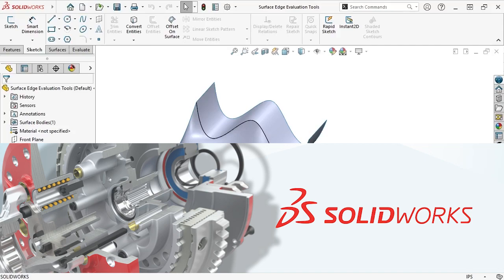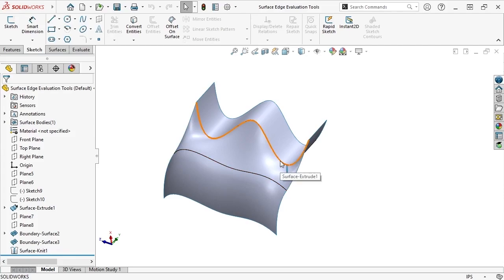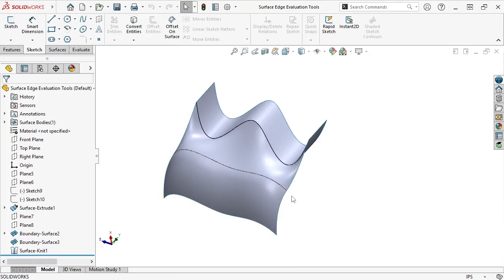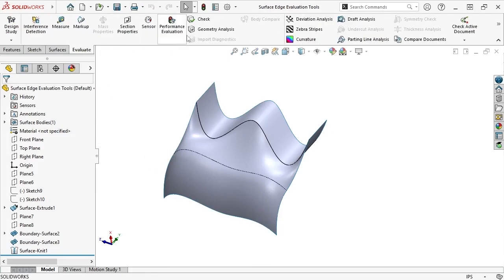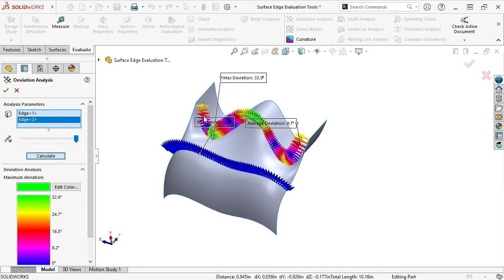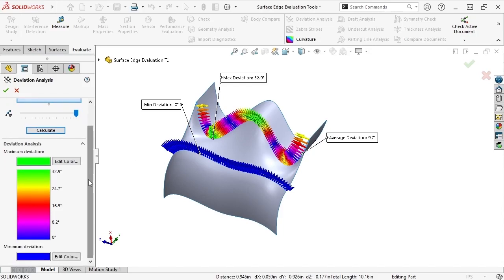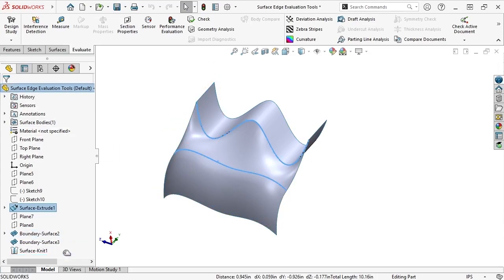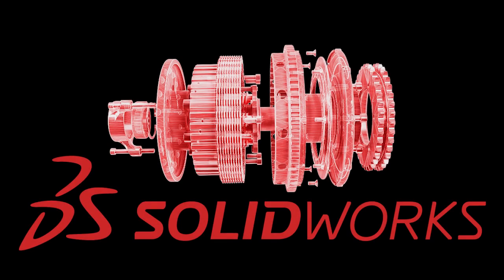12- Surface Edge Evaluation Tools - SOLIDWORKS Surfacing for Industrial Design